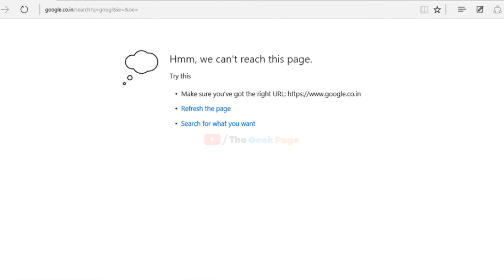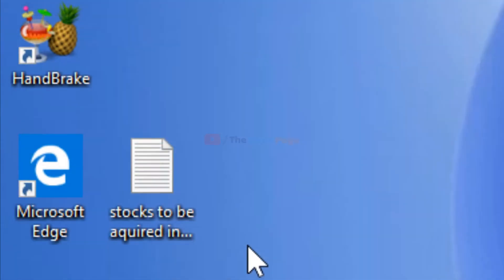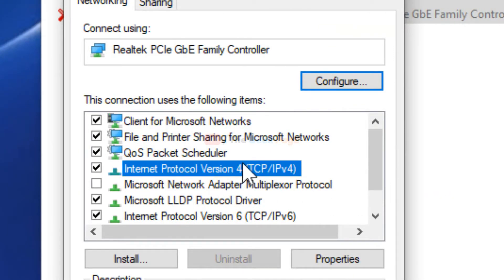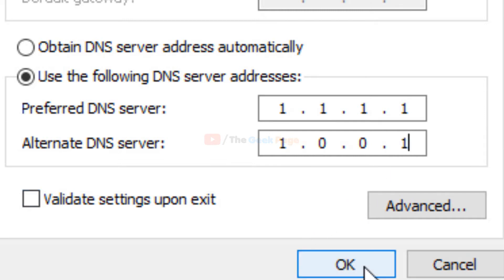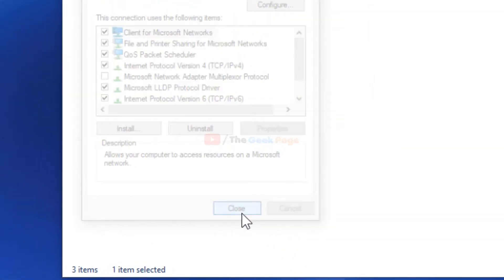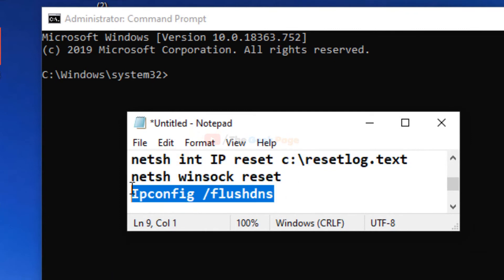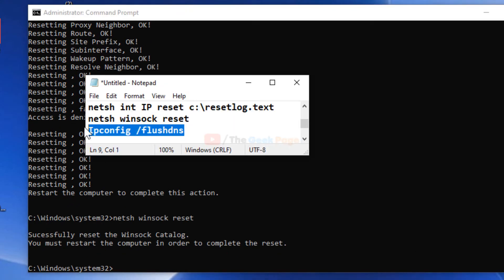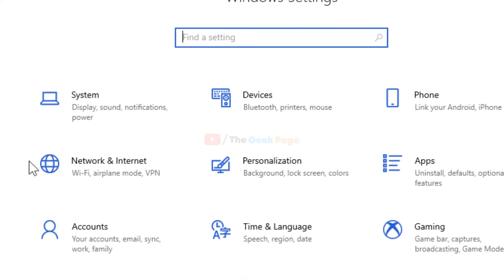Hmm we can't reach this page error in Microsoft Edge fix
netsh int IP reset c:\resetlog.text
netsh winsock reset
Ipconfig /flushdns